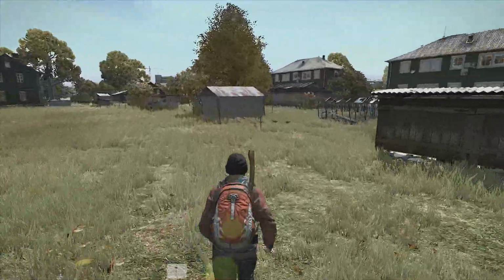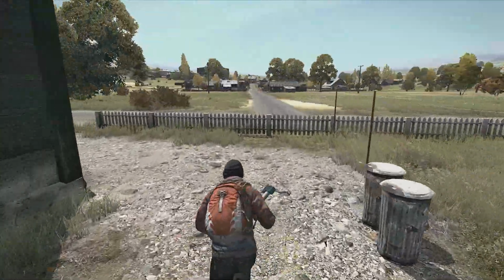DayZ News | Improv Ghillie, Chainsaw, Renderer, LMG and more (DayZ Standalone)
Covering the content from the latest dev stream

Best prices on games!